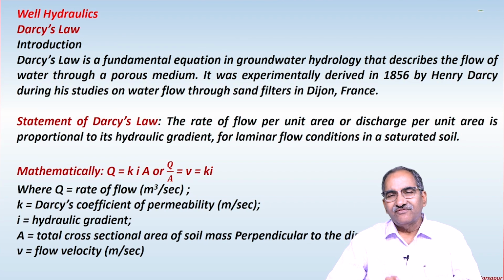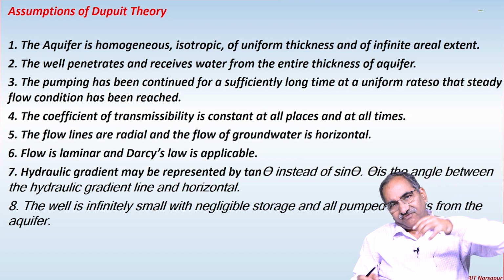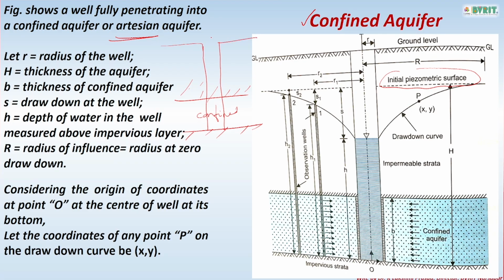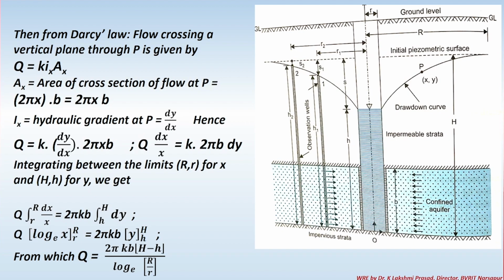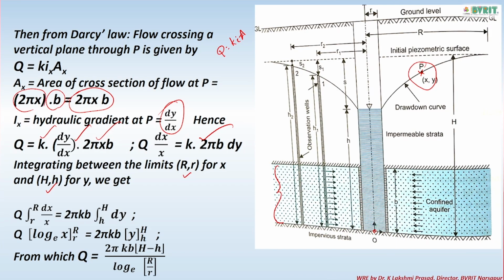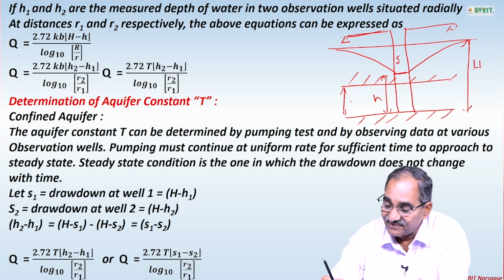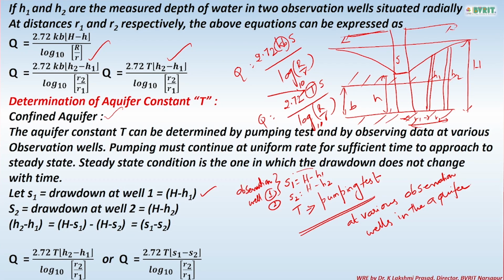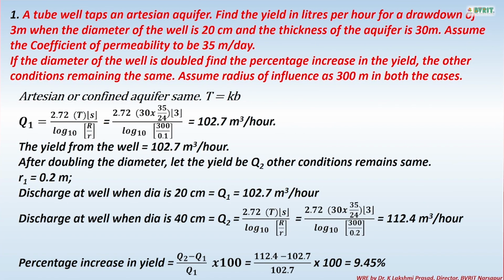Steady Radial Flow to a Well in a Confined Aquifer by Dr. K Lakshmi Prasad